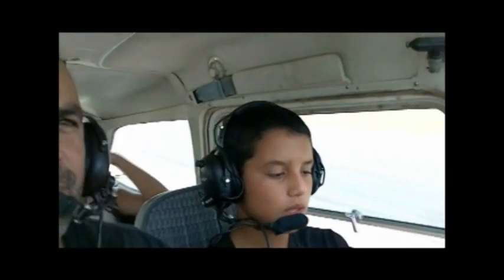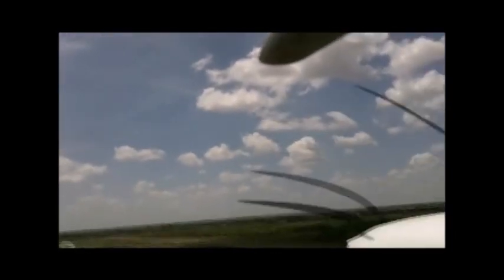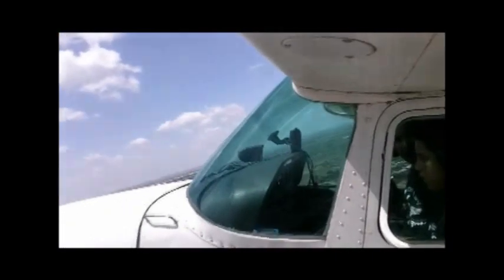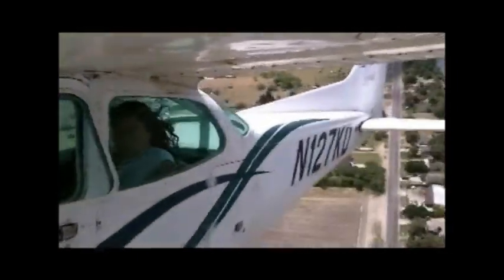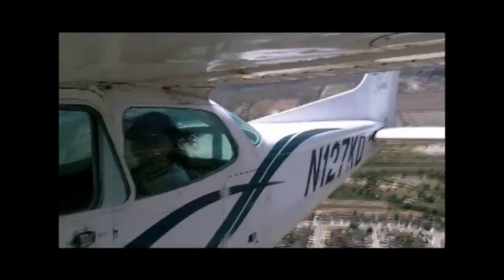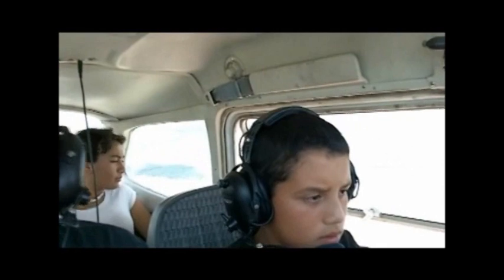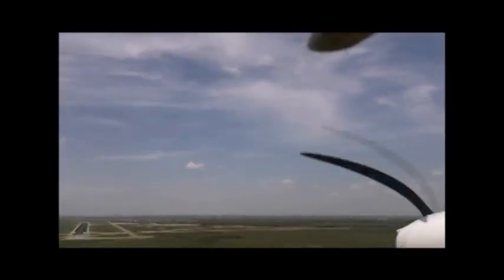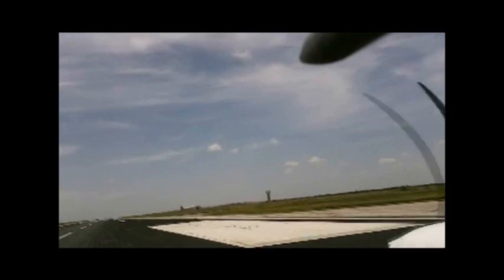Egly Flying Knight Ariel Barrera's 1st Flight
On August 5, 2012 former student of the Egly Flying Knights Ariel Barrera flew a Cessna 172 for the first time after only one year in the program.  Civil Air Patrol Capt. Hector Galvan watched him as he applied what he had learned in the classroom back at Egly Elementary. In this flight Ariel flew to South Padre Island flying east along the Brownsville Port ship channel.  After that, he flew north along the beach and then heading west to do a practice landing at Cameron County/Port Isabel Airport.  He took off from there and headed west to intercept the Brownsville ILS signal for a practice ILS approach on runway one three right at the Brownsville South Padre International Airport. Ariel had practiced this approach on Microsoft Flight Simulator X as one of Capt. Galvan's lessons. Riding in the back seat were his sister and little brother.  The captain later used CS5 Premiere Pro to merge the footage into one using the multi-cam option. The audio was recorded separately and imbedded during editing.

Ariel Barrera , Hector Galvan, Egly Flying Knights, Egly Elementary, Civil Air Patrol, TX-091, Southmost Aviation, N127KD, KBRO, Wing Strut Camera